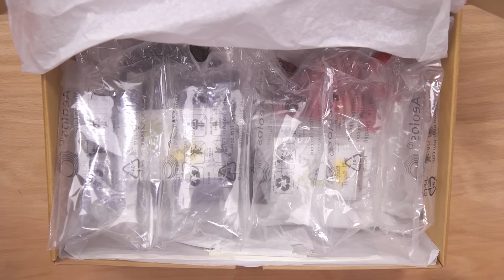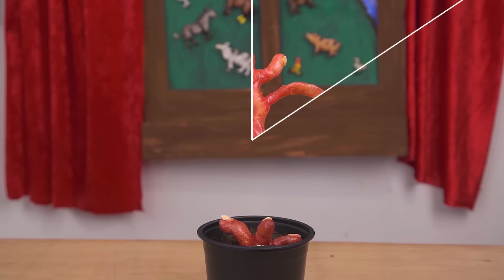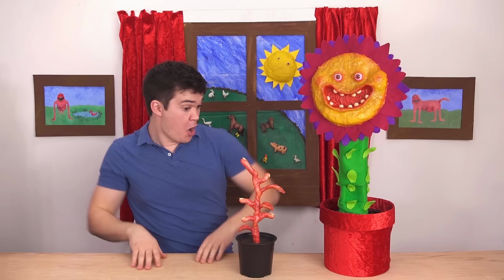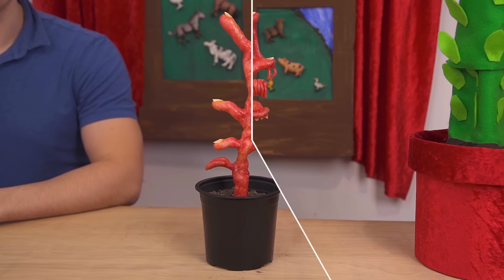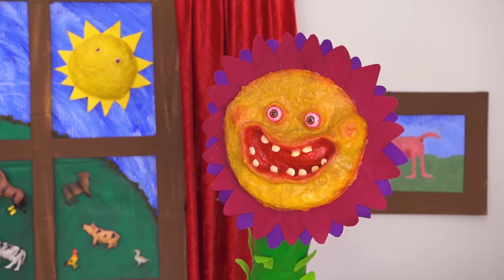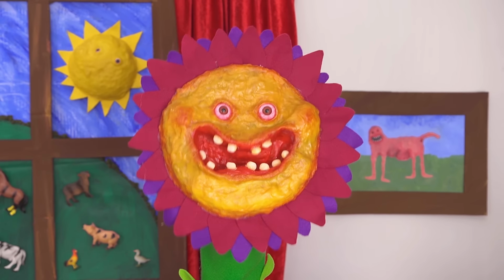The Plant Pal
Get your own all new Plant Pal from F.A.P.S! It's the friend you can grow yourself!

Mic- Videomic pro

CREDIT:

Executive Producers:
Headsgrowback

"Fluffing a duck" & "Welcome to horrorland"